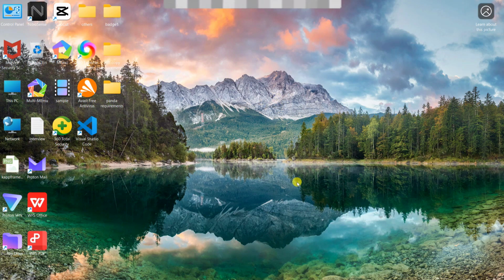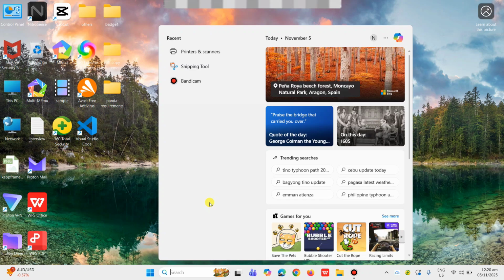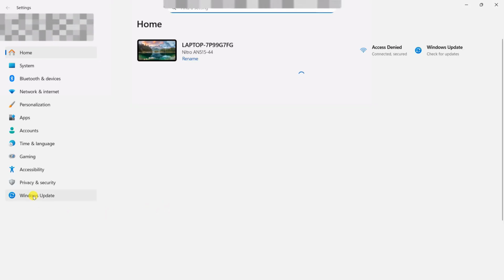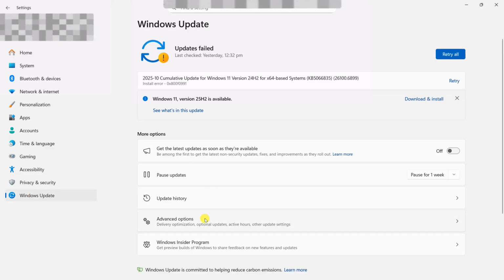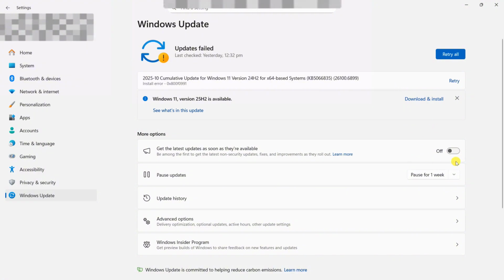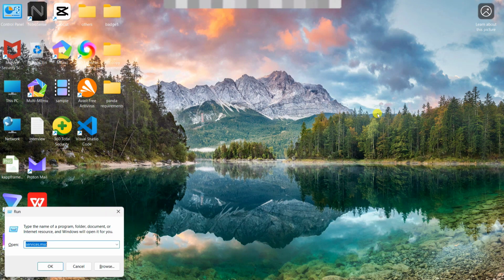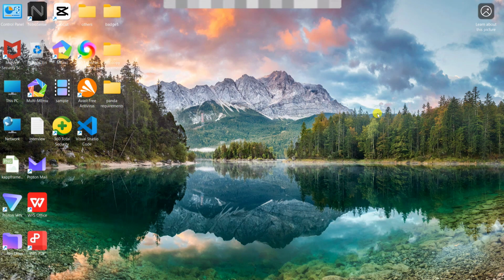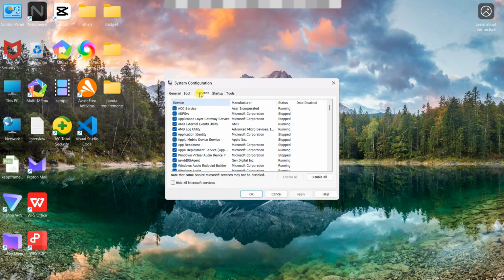How to Fix EA FC 26 Crashing on PC (2026) — Full Step-by-Step Guide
🖥️ How to fix EA FC 26 crashing on PC (2026) — if EA Sports FC 26 keeps crashing mid-match, on startup, or after a kickoff screen, this step-by-step guide walks you through every fix that actually works in 2026. Most players try one fix and give up — this guide covers all the real causes in the right order so you stop wasting time.
✅ Why does EA FC 26 keep crashing on PC and what is actually causing it in 2026?
✅ Do you need to disable overlays, repair game files, or clear AppData to stop the crashes?
✅ What is the full reset fix that clears corrupted EA App cache and forces FC 26 to rebuild clean?
MINI-FAQ
Why does EA FC 26 keep crashing on my PC? How do you fix EA Sports FC 26 crashing mid-match in 2026? Does verifying game files actually fix EA FC 26 crashes on PC?